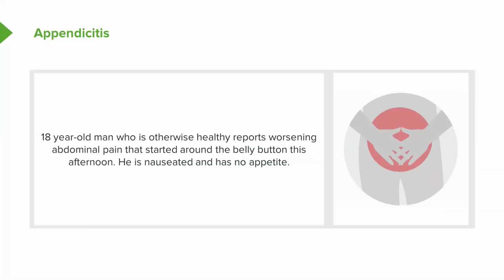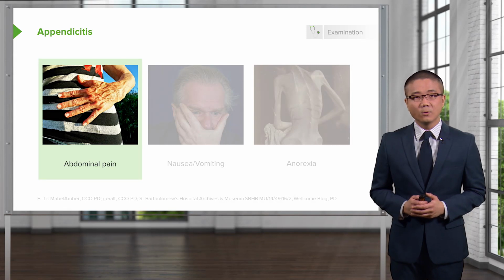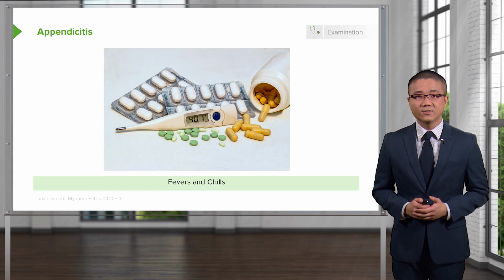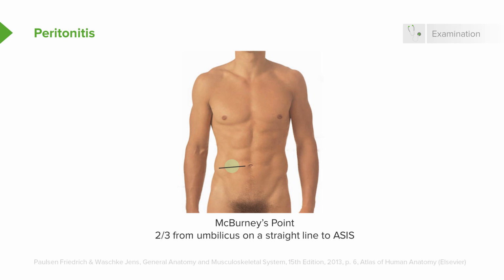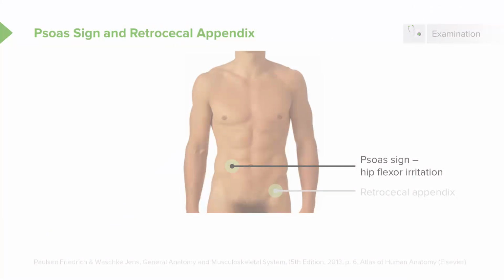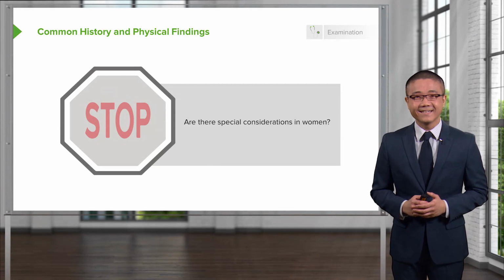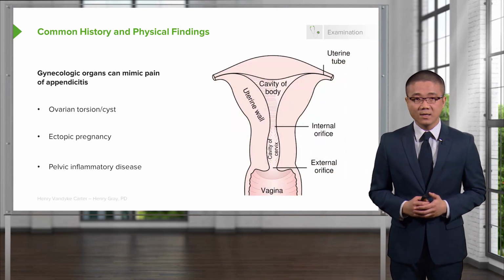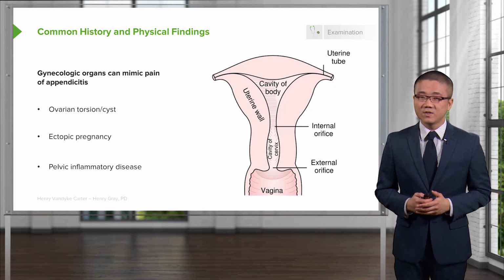02.01 Acute Abdomen Appendicitis